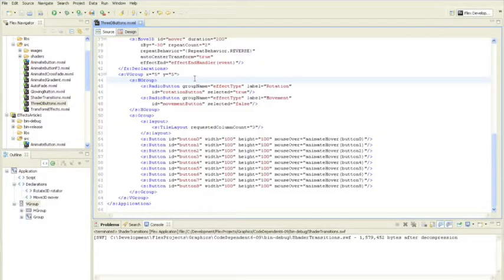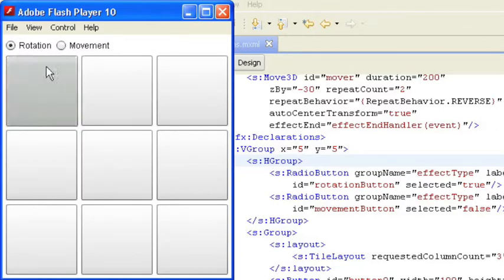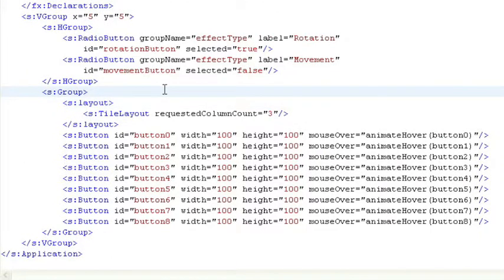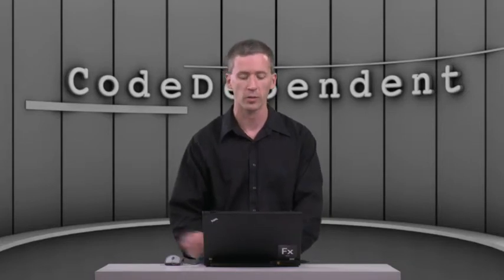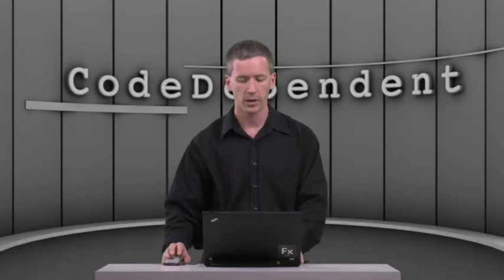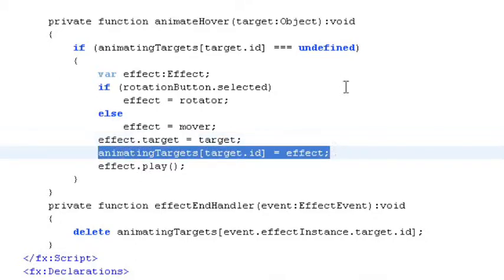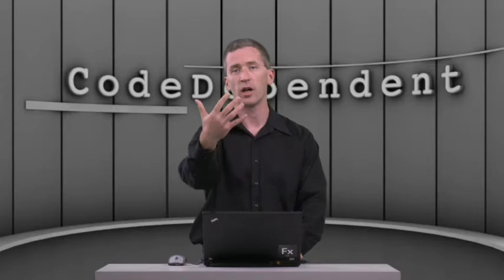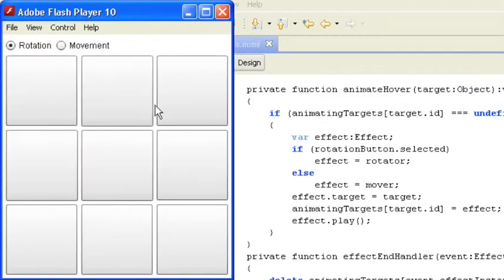CodeDependent - 3D in Flash Player 10 and Flex 4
Chet Haase demonstrates Flash Player 10 and its ability to position and transform objects in 3D  then showcases this capability using new effects in Flex 4.